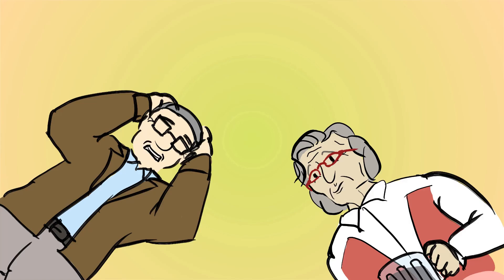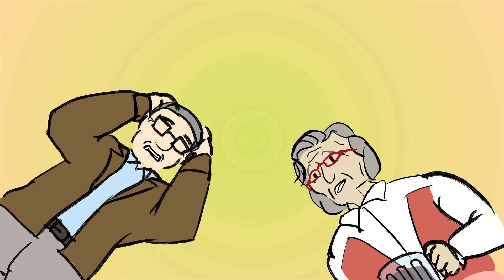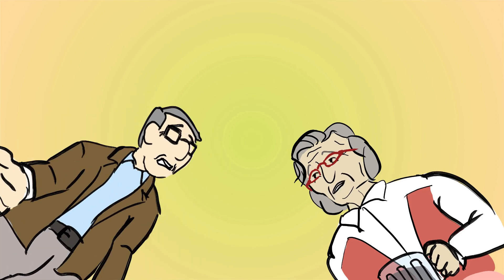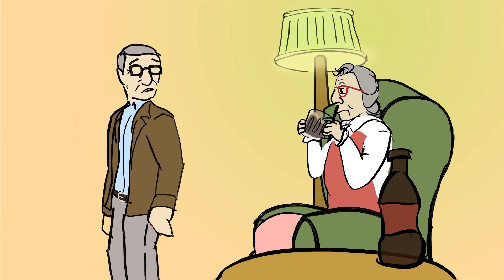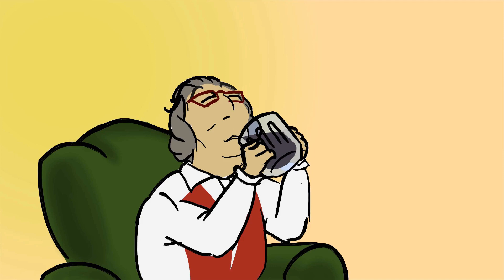104 year old woman kills for doctor pepper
104 year old woman kills two doctors for doctor pepper